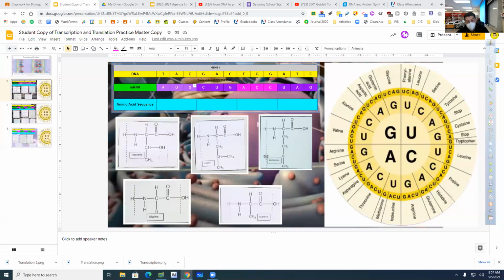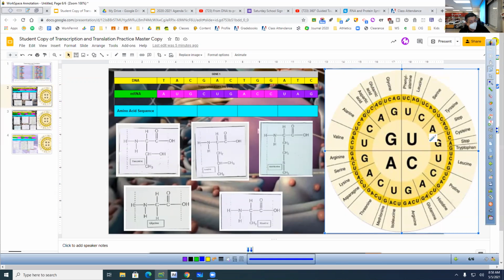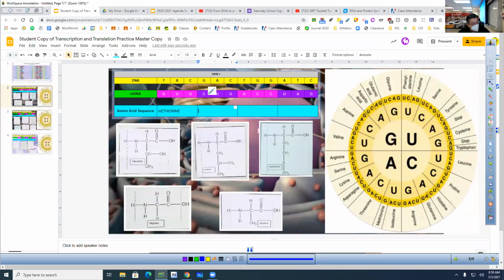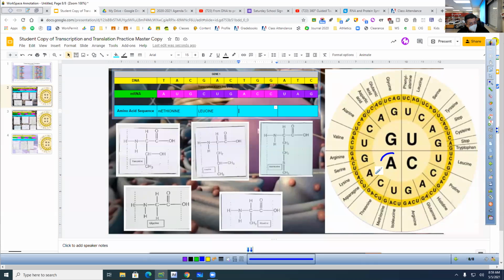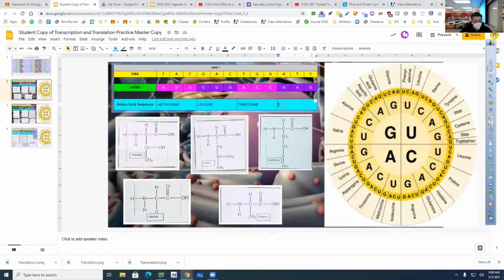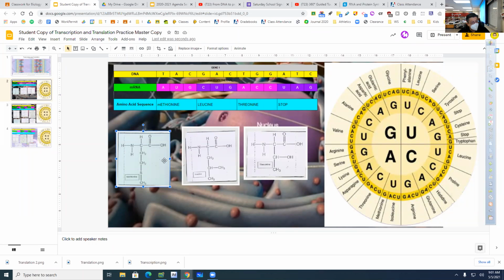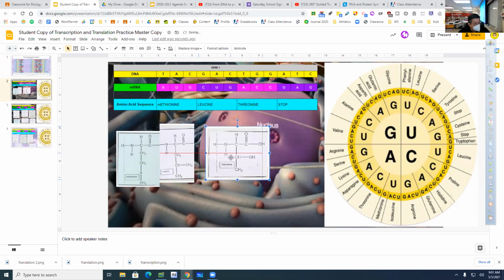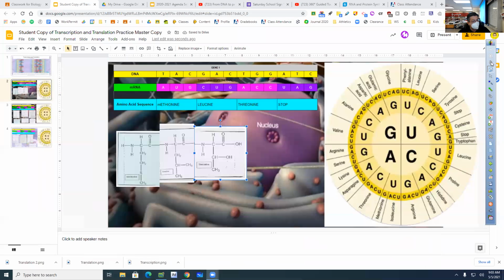How to Read the Genetic Code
Hello my Bio Peeps

If you like the worksheet and you would like to use it in your own class, then here is the link